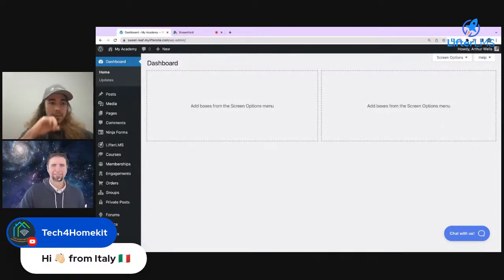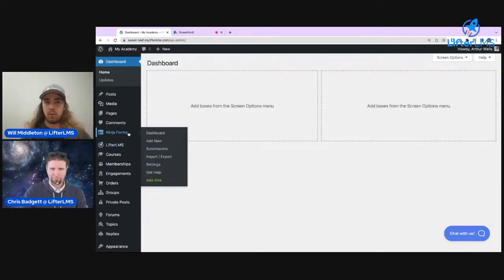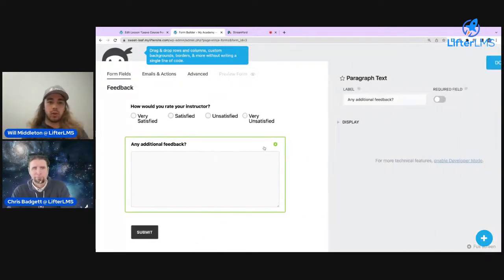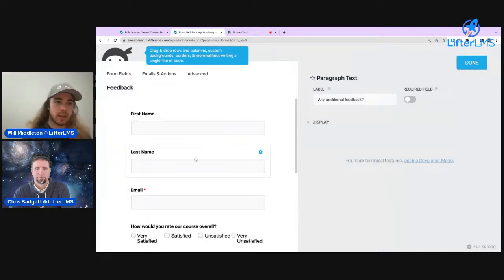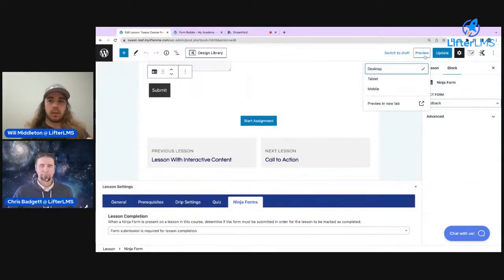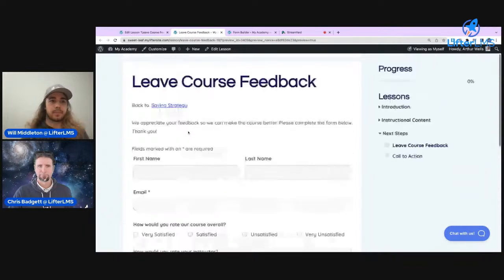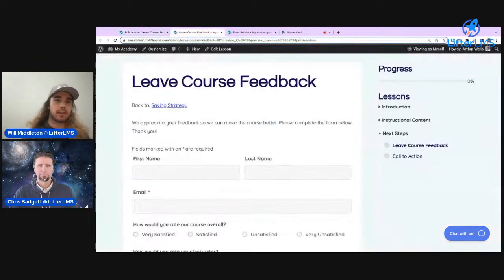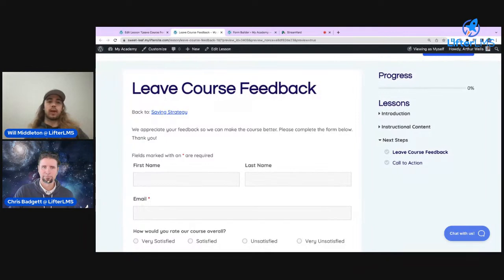Feature Friday: Customer Feedback Course Evaluation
Chris Badgett & Will Middleton from LifterLMS dive into how you can use LifterLMS forms integrations in order to receive feedback from users.